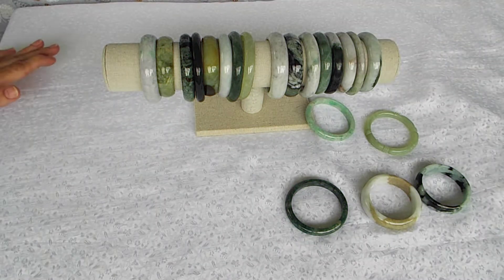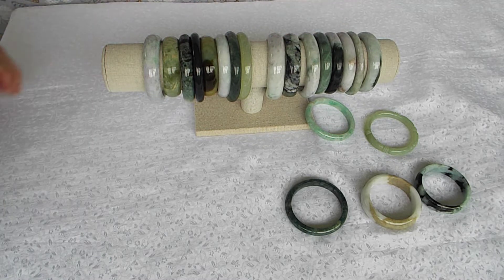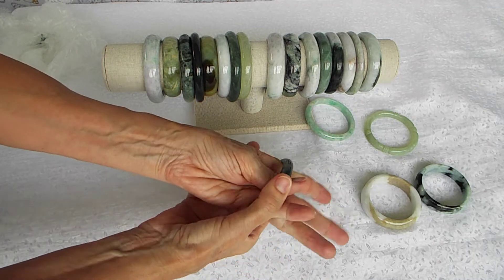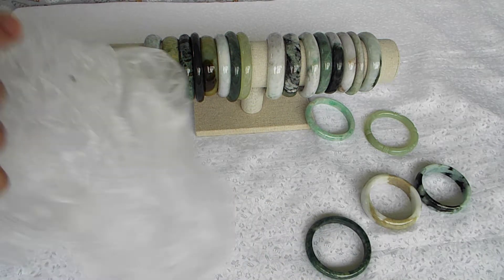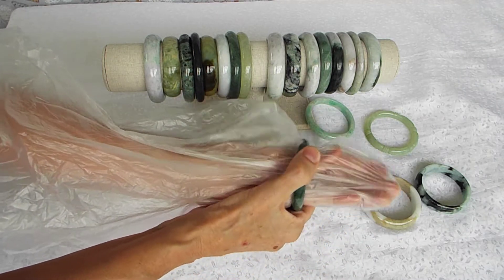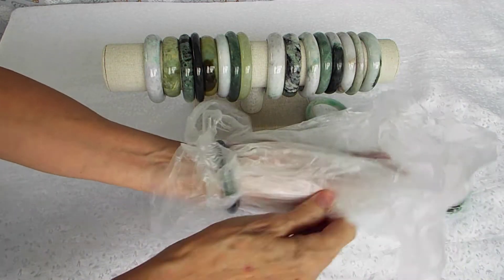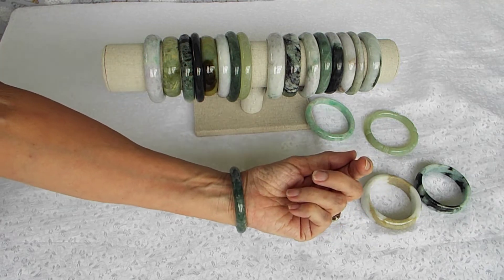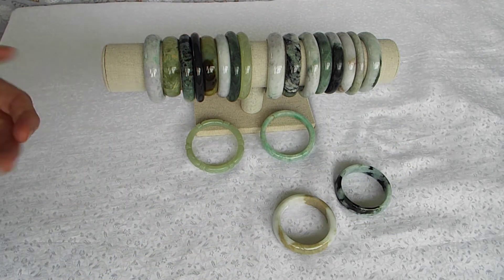Jade Bangle Bracelet Too Small? Try This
How to put on a too small jade bangle bracelet.  Sometimes you have a jade bangle that feels like it is too small, difficult to get on your wrist, but you think if it were a tiny bit larger, you would be able to get it on.  Here's a technique to try. The jade bangle bracelets in this video are sold on YingYuJade.com and JadeBangleBracelets.com